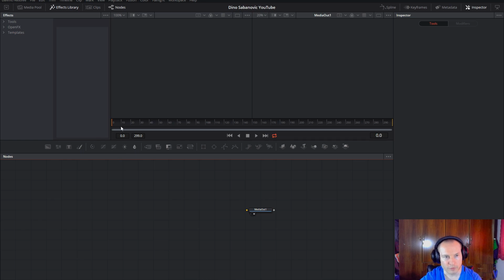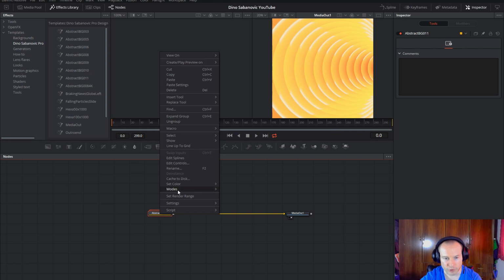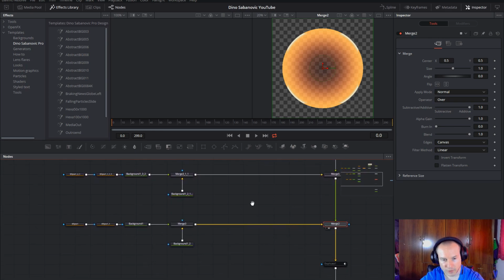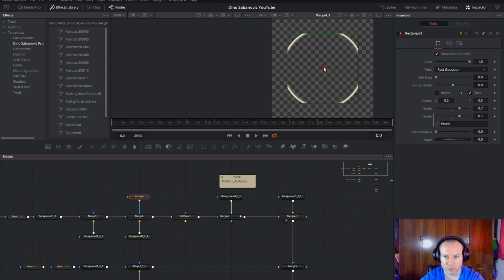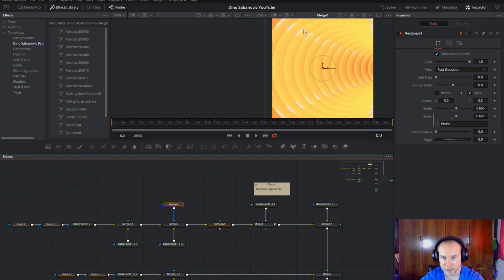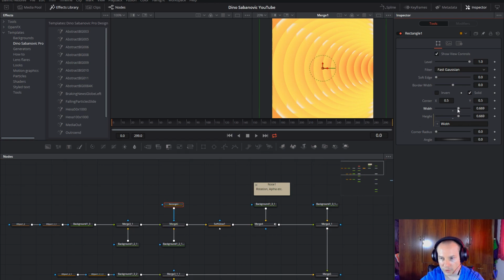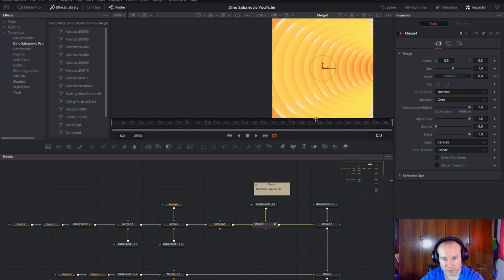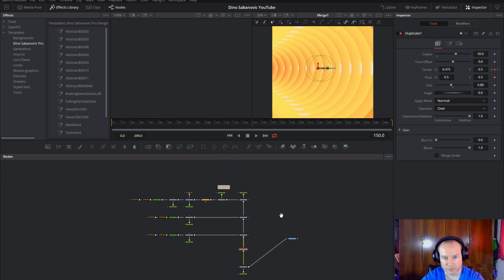0036 Davinci Resolve FREE Templates for Fusion Abstract BG 011